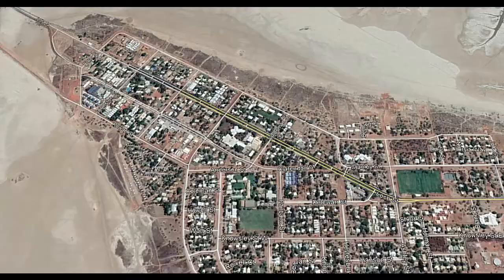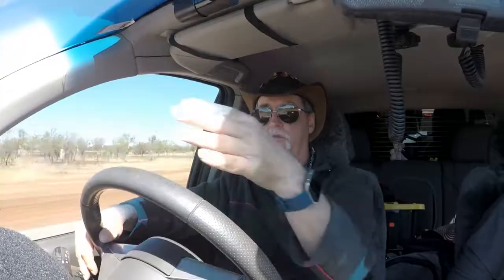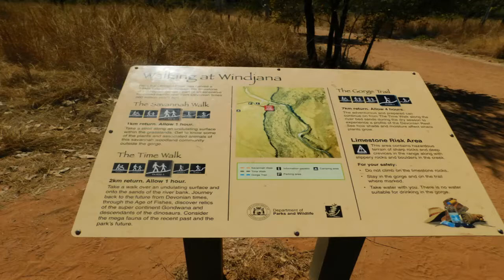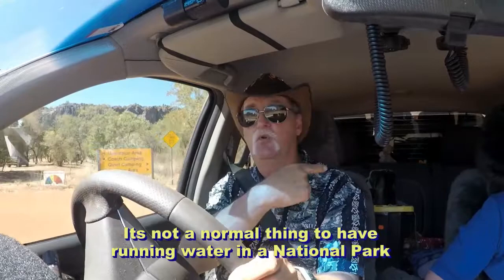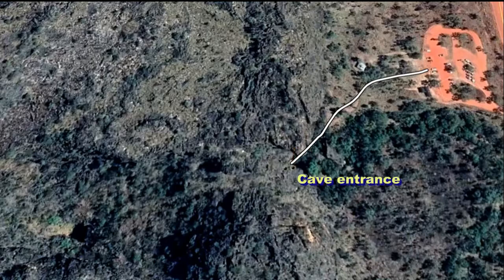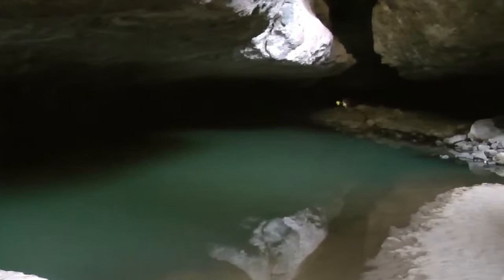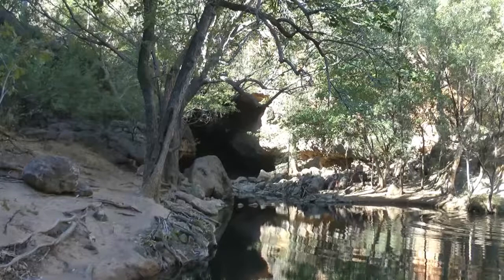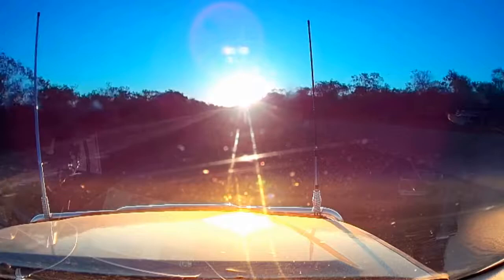Windjana National Park and Tunnel Creek: A Must-see In Australia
The On The Road series of video's will look at places around Western Australia. As a touring coach driver I get to travel around this great state, and I want to show you a few things of interest.

This week we head up part of the Gib river road to Windjana Gorge and Tunnel Creek.

Music

Other music can be found on artlist